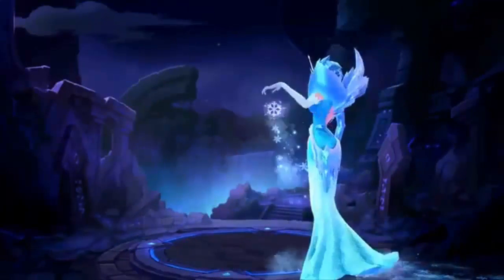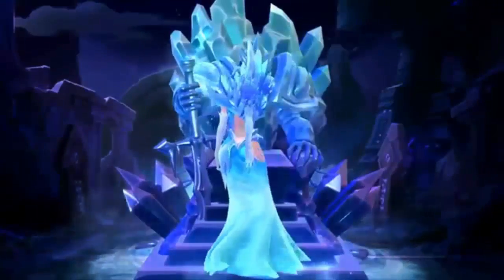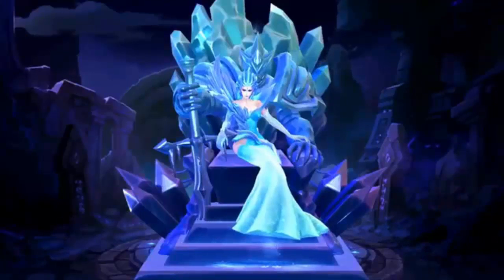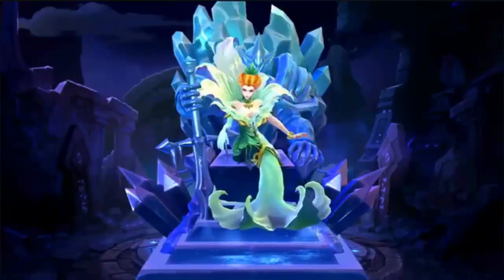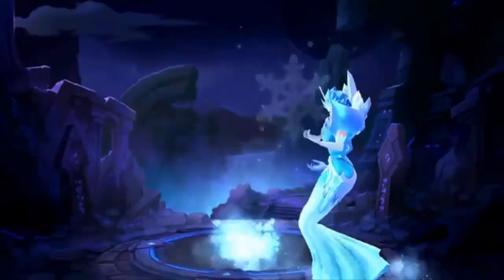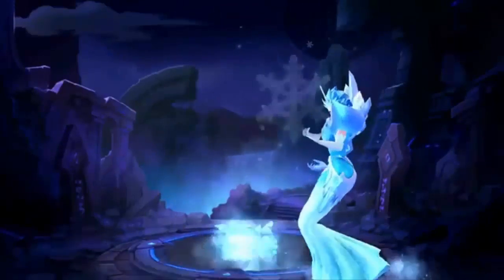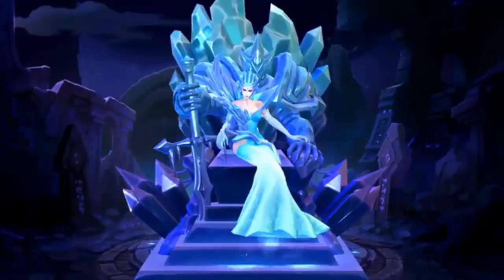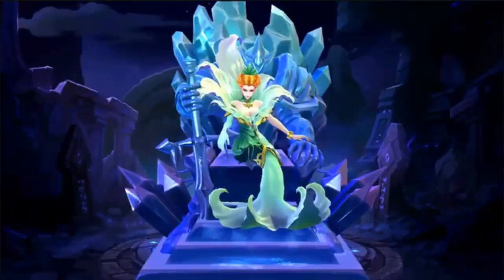New Hero Aurora First Look │ Mobile Legends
The ingame concept has been released for Aurora in Mobile Legends. Check her out and the skin that will be available as well.